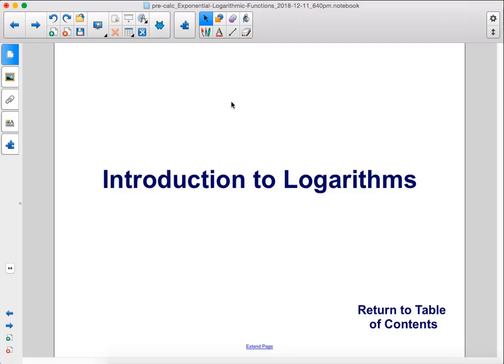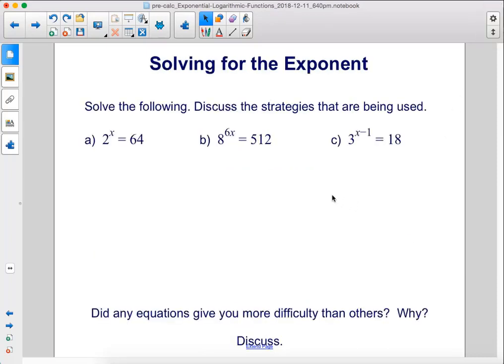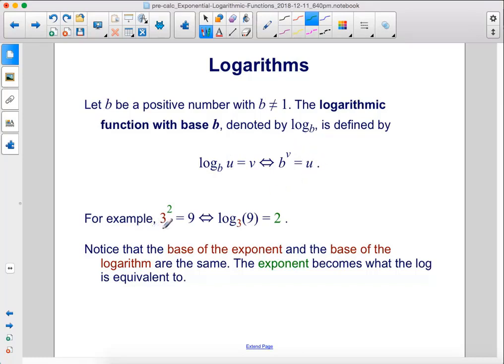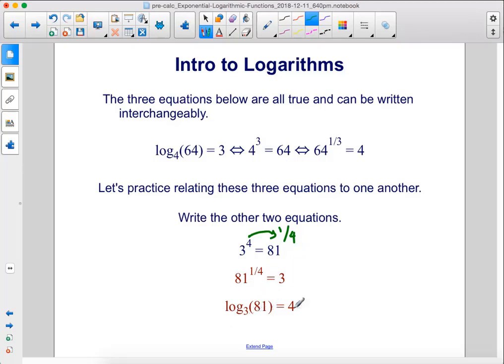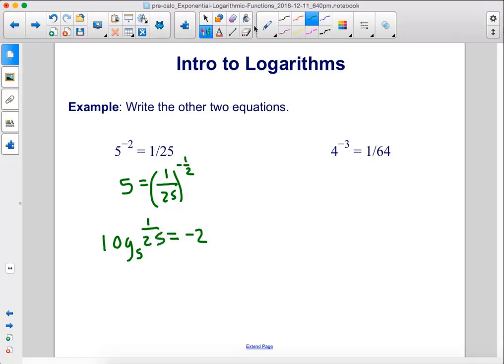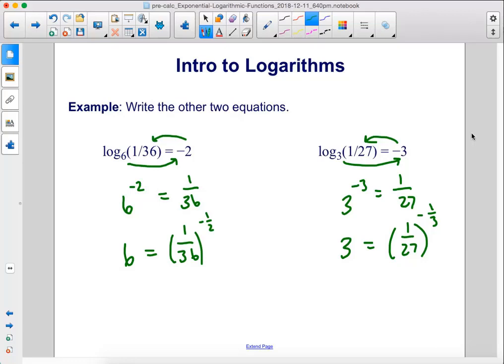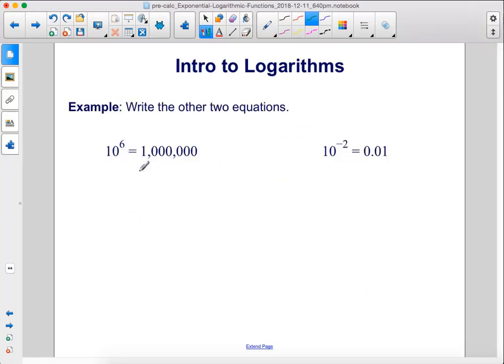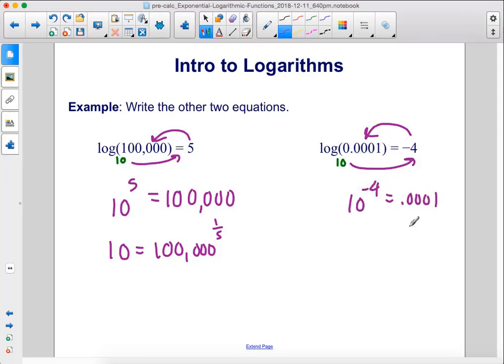Introduction to Logarithms